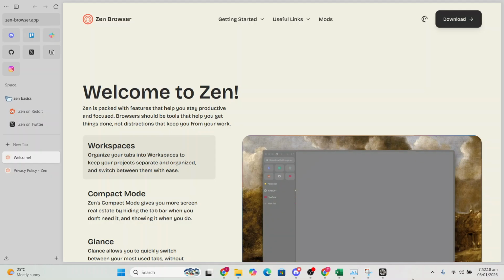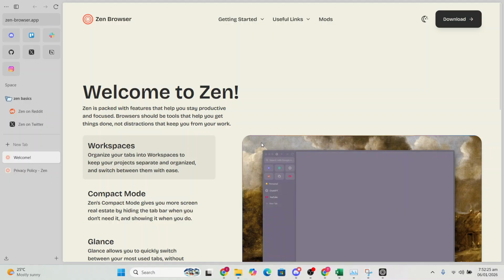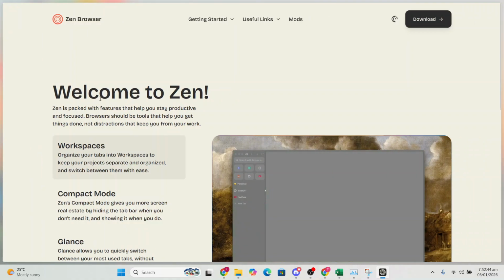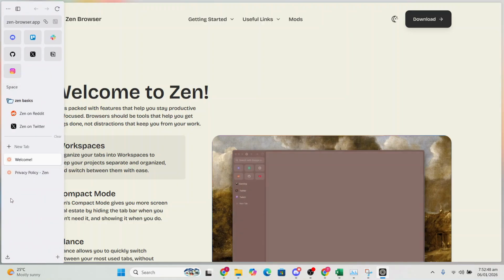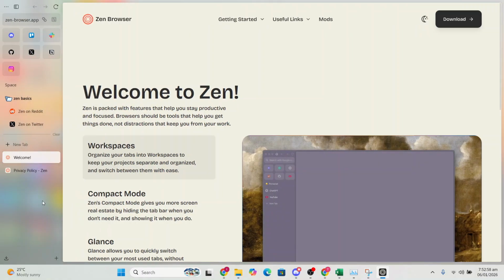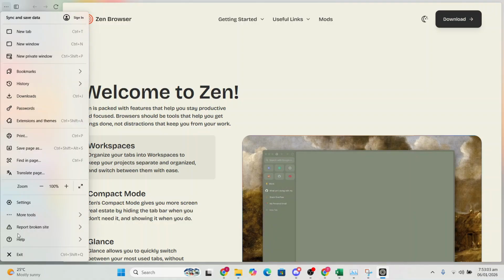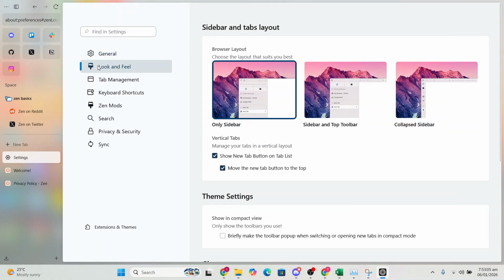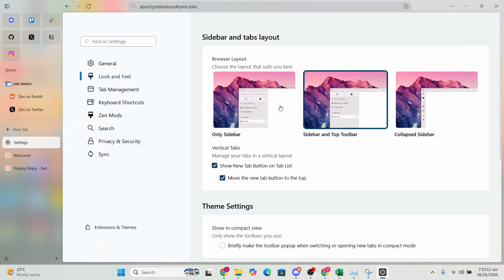How To Enable Compact Mode In Zen Browser (Easy Guide)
In this video, you’ll learn How To Enable Compact Mode In Zen Browser step by step. We’ll show how to enable compact mode in Zen Browser, switch to Zen Browser compact mode, and use Zen Browser compact view for a cleaner, space-saving layout.

This tutorial explains how to use compact mode in Zen Browser, covering Zen Browser minimal mode, Zen Browser compact layout, and Zen Browser UI compact mode to reduce clutter and maximize screen space. You’ll also see where to find Zen Browser compact settings, including Zen Browser toolbar compact mode and other Zen Browser display options.

If you prefer a Zen Browser slim interface or Zen Browser minimal interface, this guide is perfect for customizing your experience. Learn how Zen Browser space saving mode and Zen Browser compact design can make browsing faster, cleaner, and more focused.